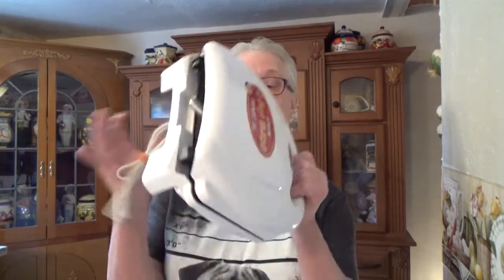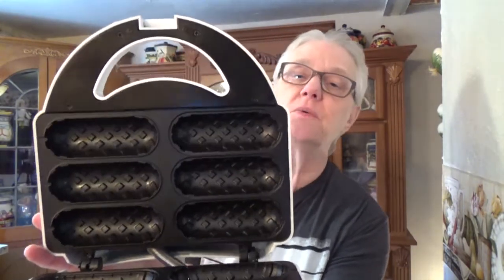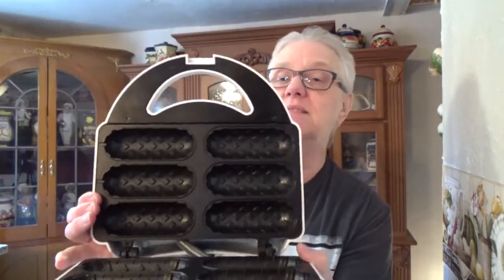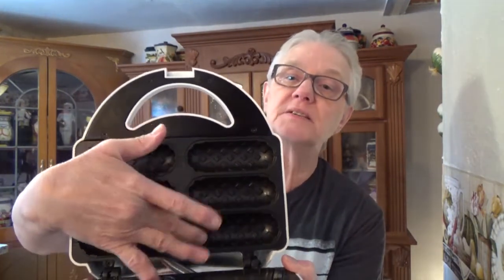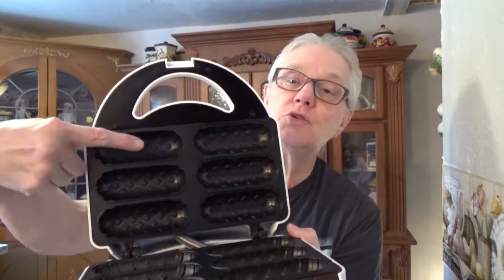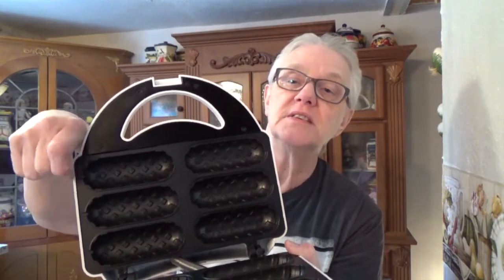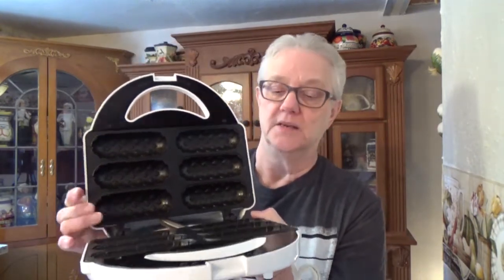Thrift Store Find | Carnival Corn Dog Maker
Thrift Store Find: Carnival Corn Dog Maker. Today on my thrift-store shopping adventure I found this "Original Corn Dog Maker" by Smart Planet. I can't wait to try this corn dog maker! Who doesn't love a good old corn dog. Not only does this corn dog make make corn dogs, it also will make anything 'on a stick' that much easier.

{Recipe Below} Now you can bake, not fry, Americas favorite food, corn dogs, in the convenience of your own home. Bake carnival-style corn dogs, cheese on a stick, pizza on a stick, Snickers on a Stick and more! Enjoy a healthier, tastier corn dog! Simply prepare your favorite batter, dip them in, place on the rack, and make this delicious treat six at a time. The best part is that there is no messy frying. Just plug in and go. Kids and grandkids will enjoy helping you make this summertime carnival favorite.

Products Mentioned in video:
Original Corn Dog Maker by Smart Planet
Product Review.: ⭐️⭐️